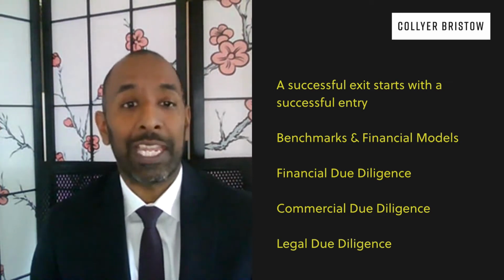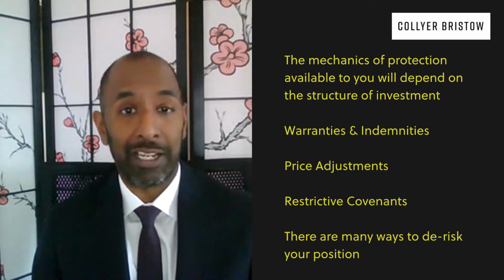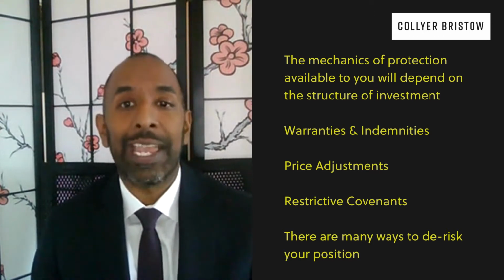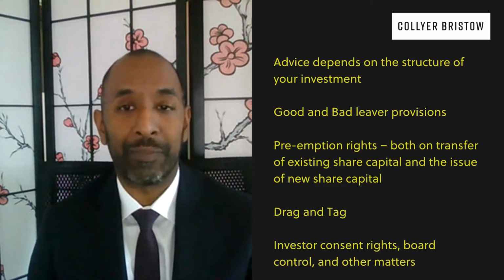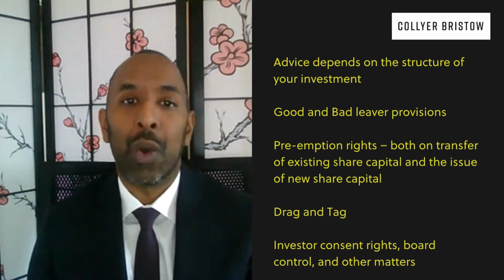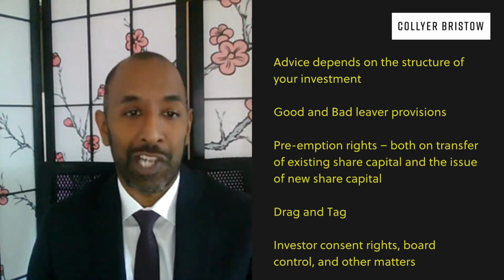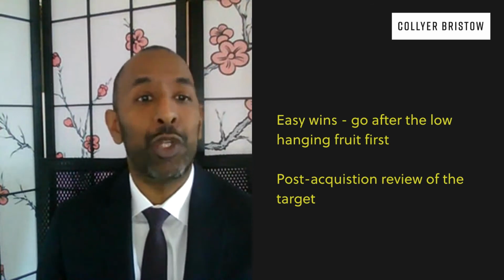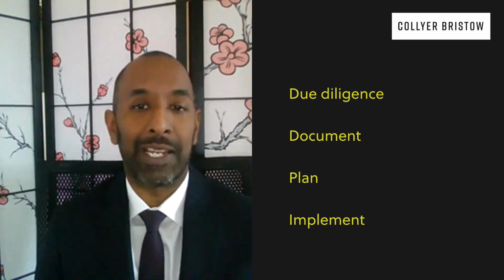Top 5 tips for successful Private Equity investment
Collyer Bristow's Ragavan Arunachalam provides a detailed overview of how to make a successful private equity investment.

If you have been interested in investing in privately owned companies, but have been put off by the less than transparent process, Ragavan guides you through some of the key topics.